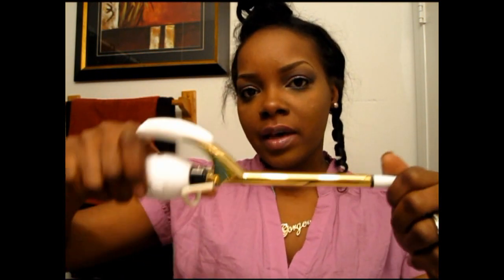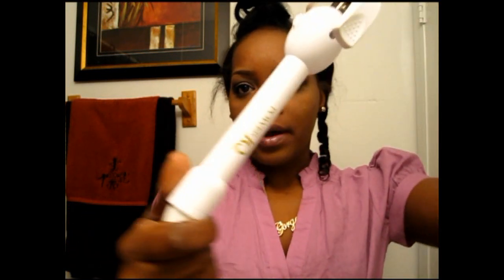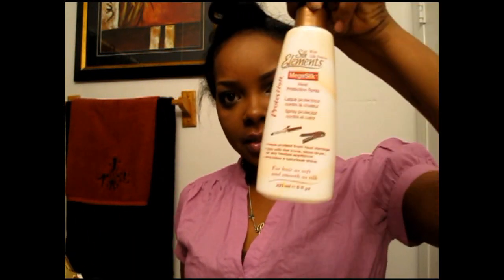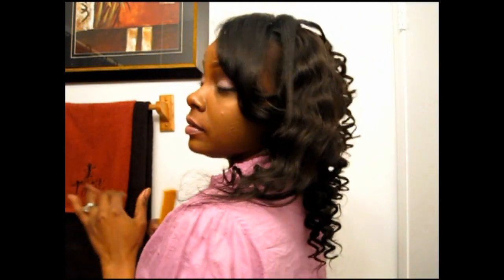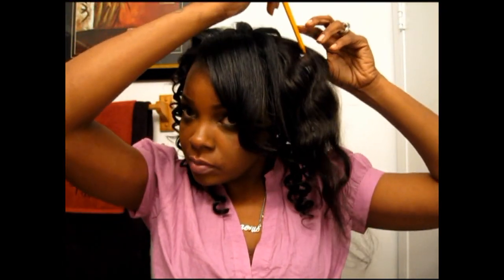SHEREE (RHOA) INSPIRED CURLS